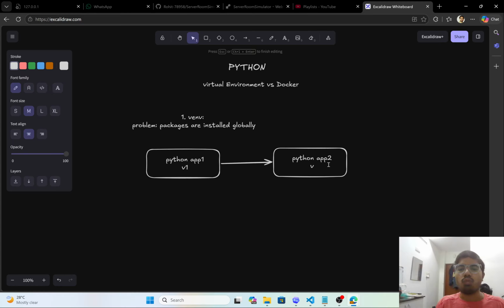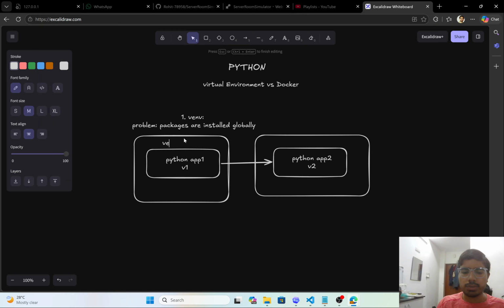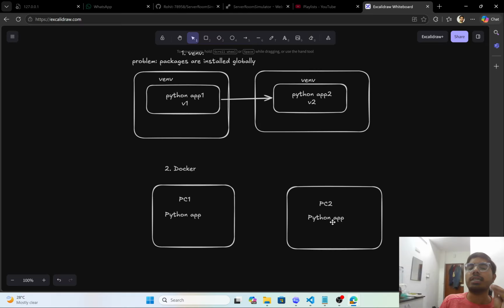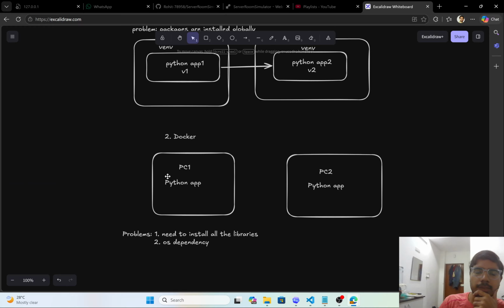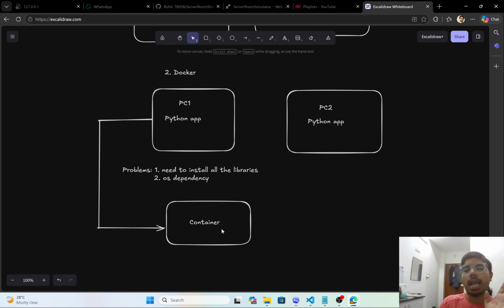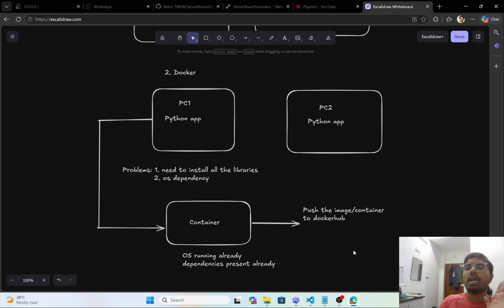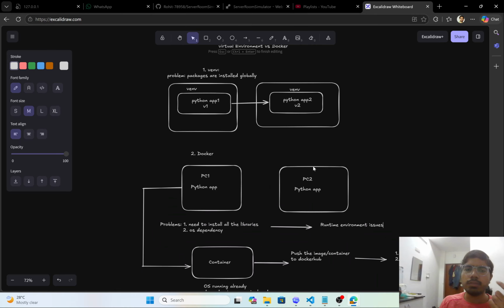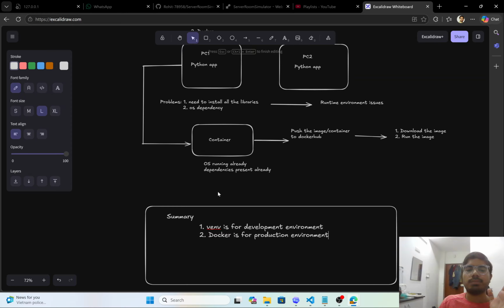Python: Virtual environment Vs Docker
1. What is virtual environemnt from first principles
2. What is docker from first principles
3. What is the difference between the two